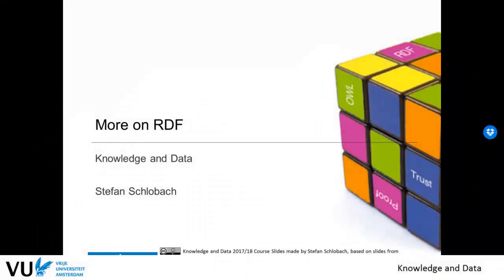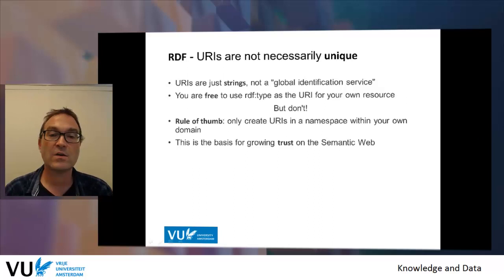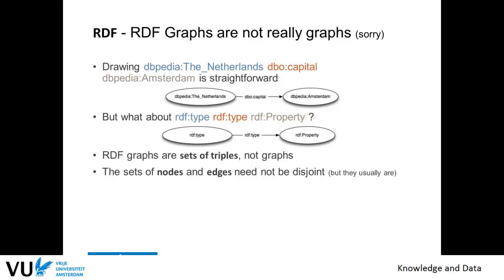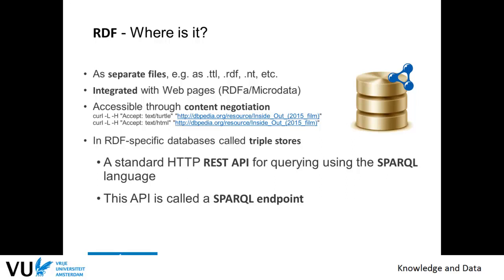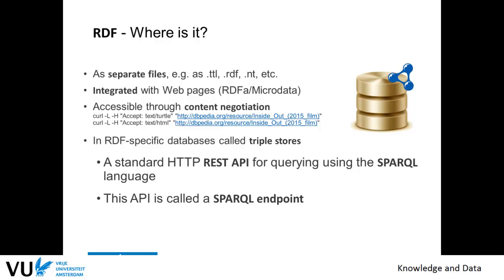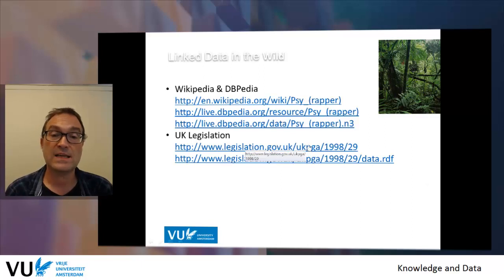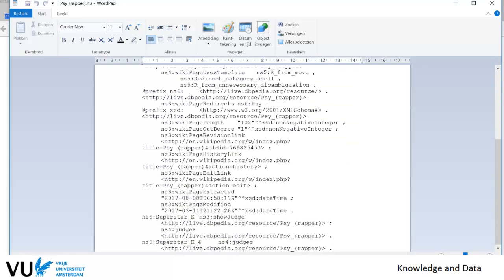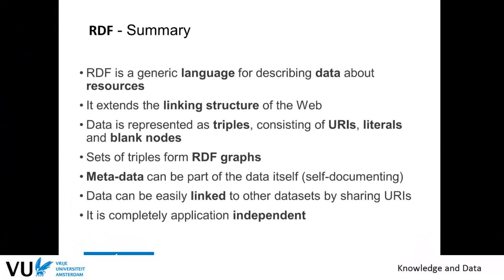Module 2.2.6 - More on RDF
Module 2.2.6 - More on RDF - in course Knowledge & Data course at Vrije Universiteit Amsterdam